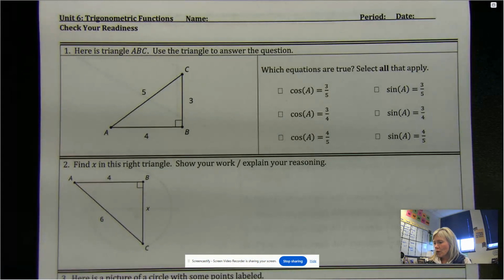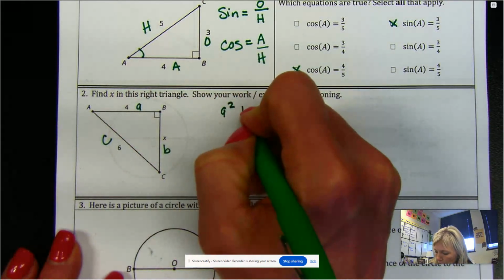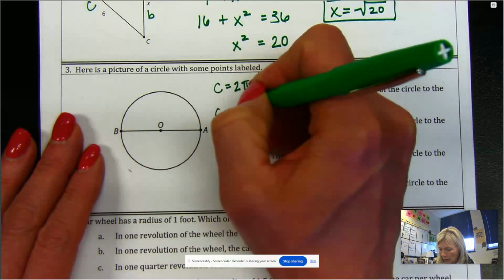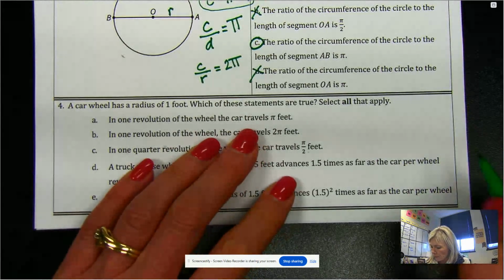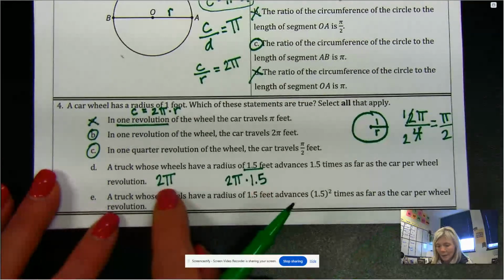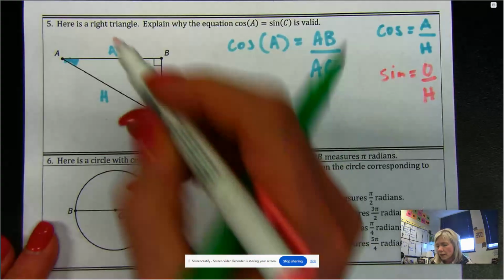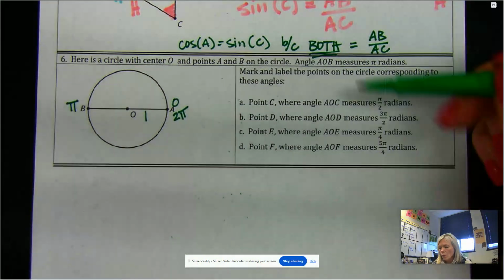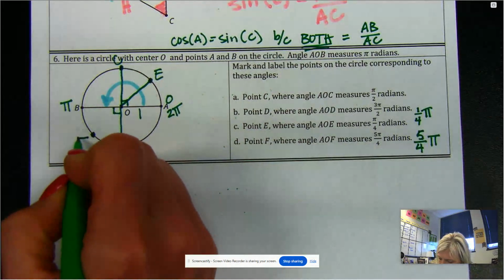Unit 6 Check Your Readiness